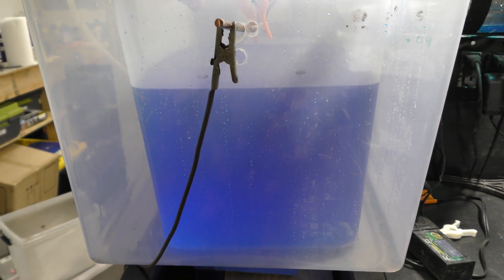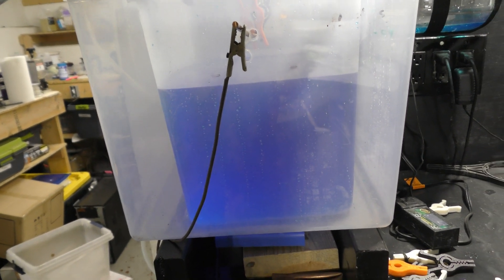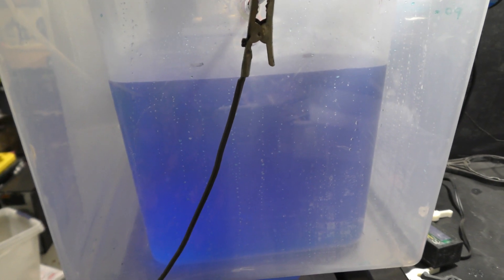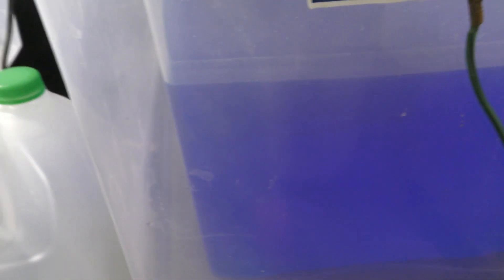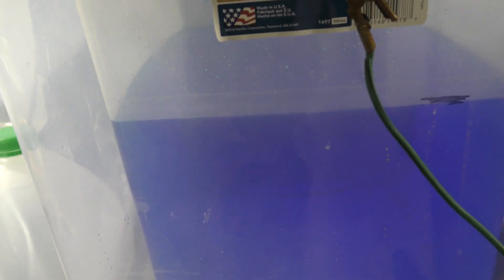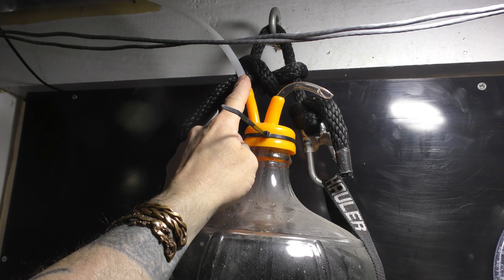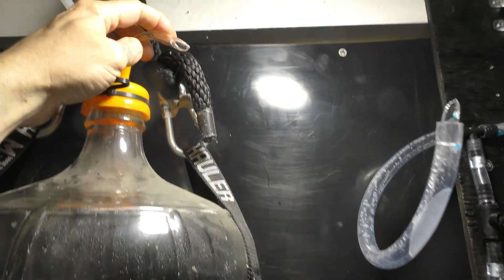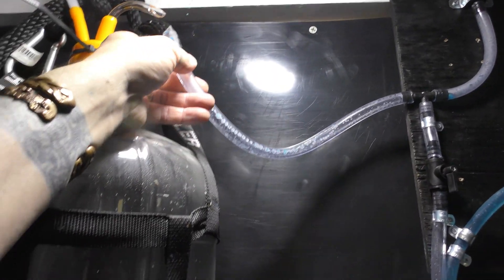Storing your electroforming tanks for long periods of time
Electroforming School